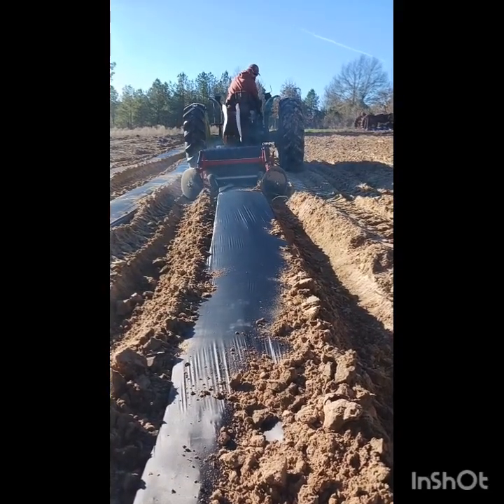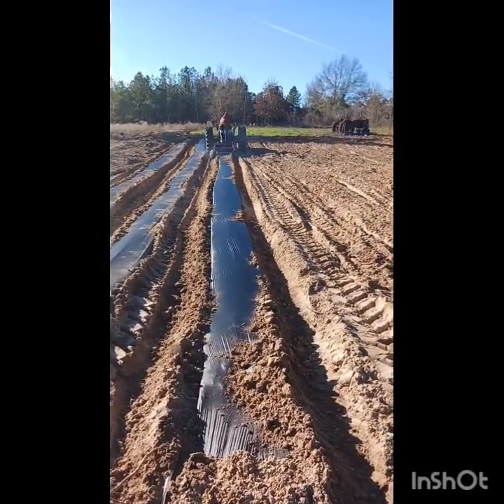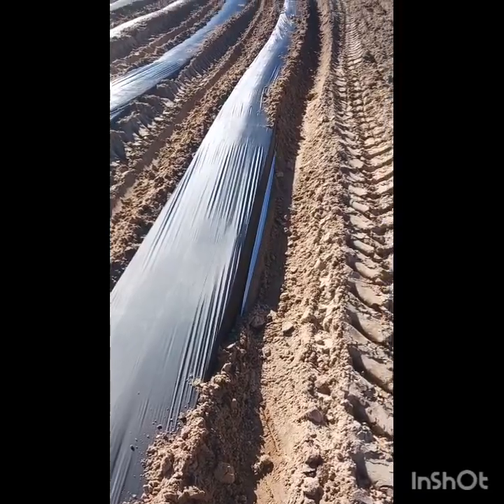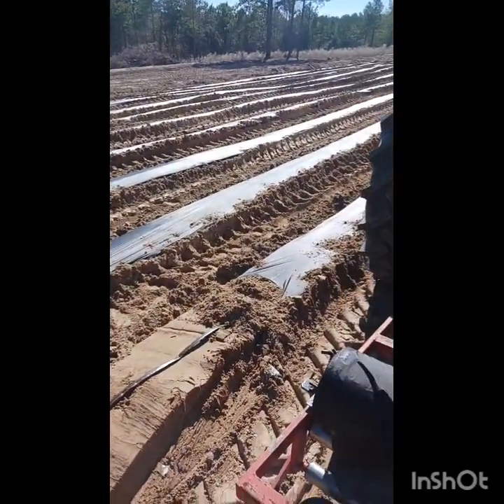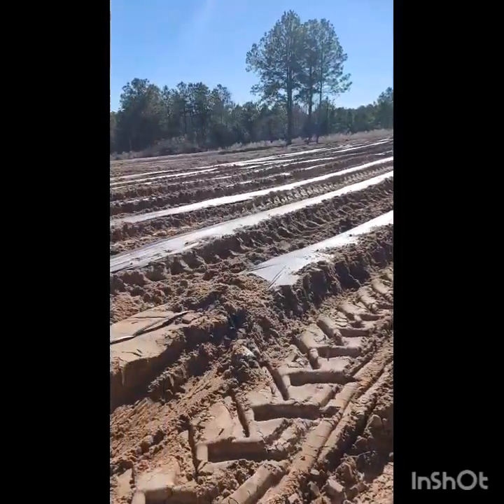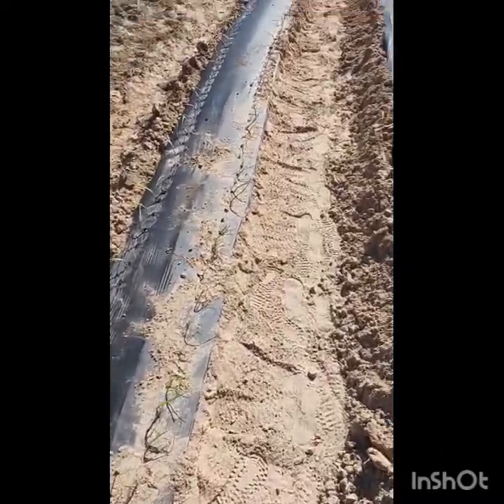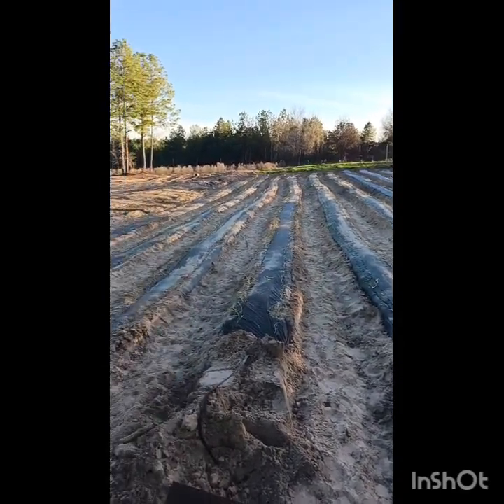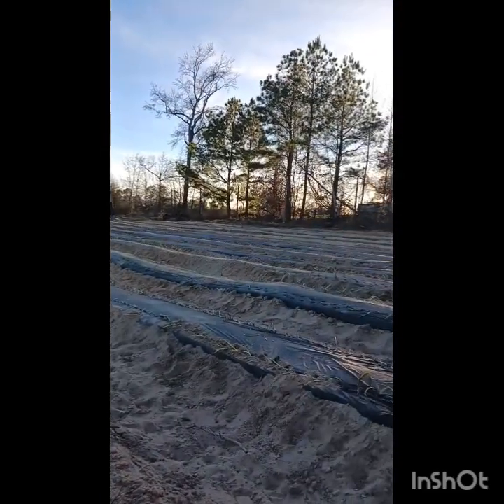Onion Planting day